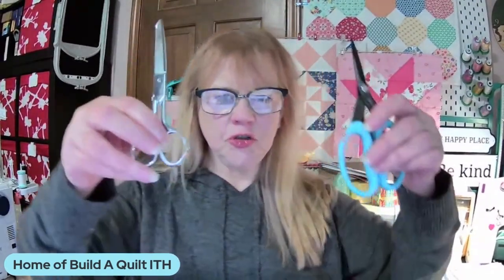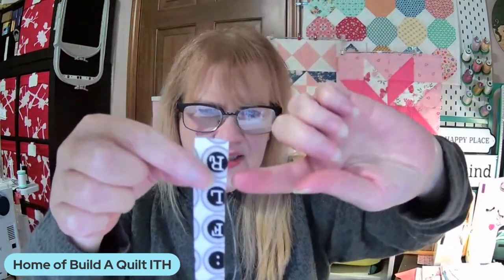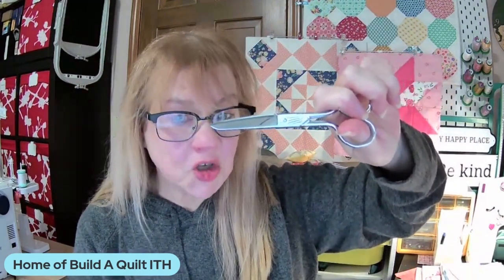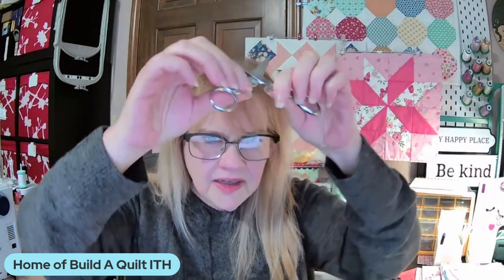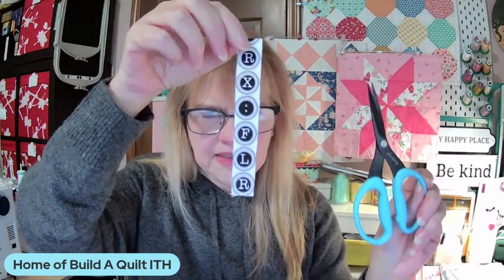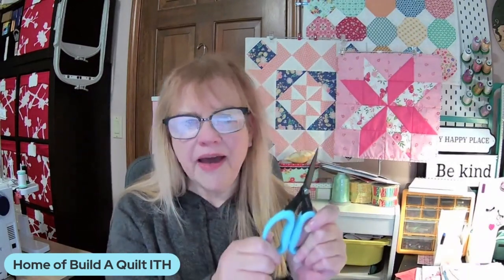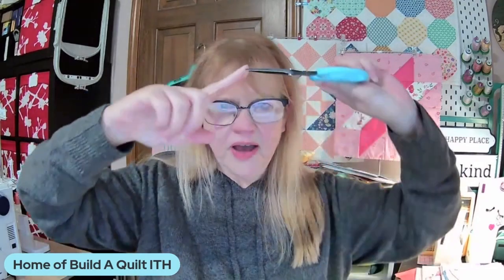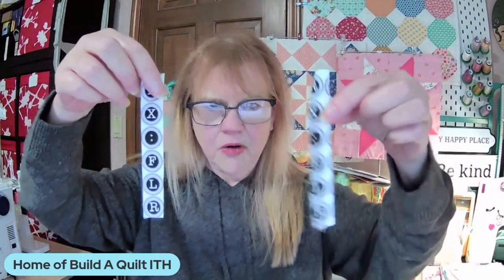Why Scissors Matter for Quilting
Do you ever wonder why some scissors work better than others? Why your fabric frays? Well, in today's video, I will share the reasons.

Please support Sew In Common in the following ways:
Please consider shopping for our Free and For Purchase Build A Quilt Patterns at my

Most of all, know that each of you mean the world to me. Quilters are special people and I believe we have a bond even if we're not in the same room. We are part of the quilting family.

Amazon link for Karen K Buckley scissors. This is a page of different vendors so that you can cost compare and see all the different varieties available. My favorites are the aqua blue handles - they are the perfect length.

Sew Life Beautiful...
  Diana